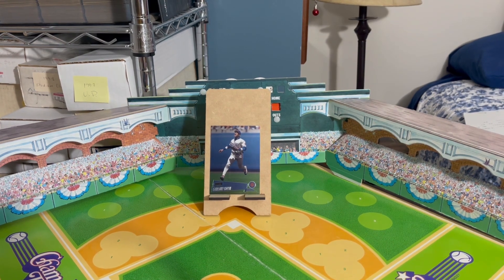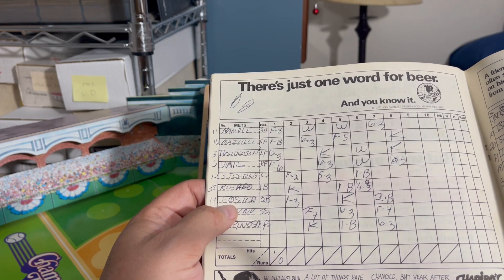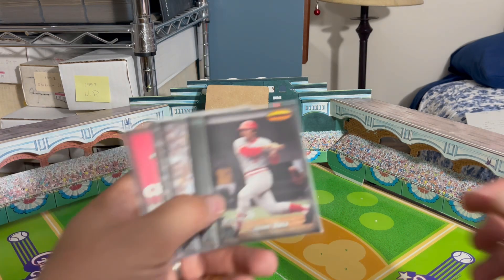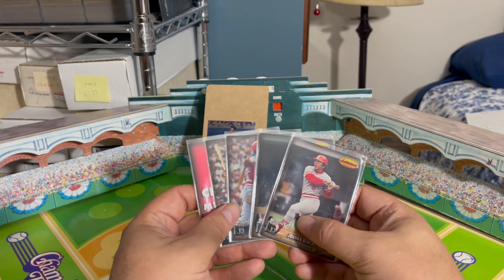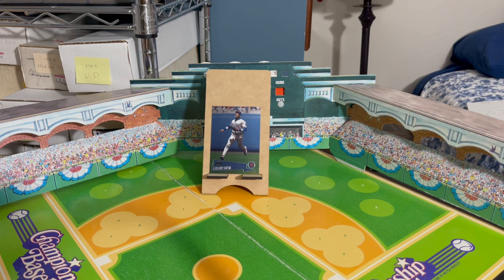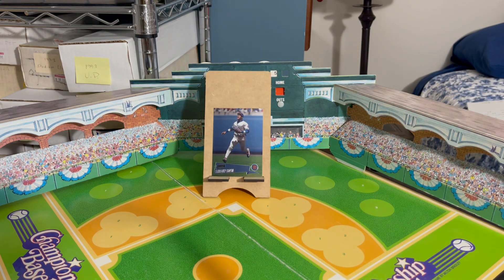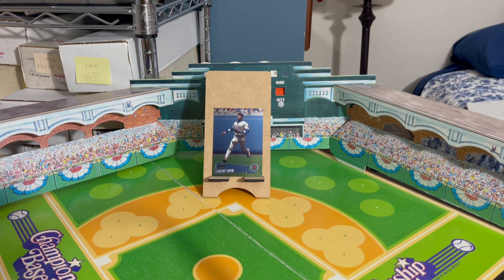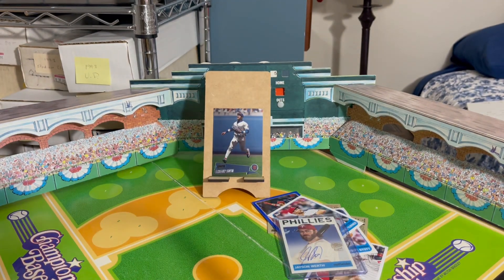Rippin’ for Rookie Break haul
Showing off my haul from Mike over at Rippin’ for Rookies.  He ran a break of 2023 Topps Archives and I had the Phillies and Rockies.

Today’s trivia question;  Name for me the two (2) winners of the Chalmers Award in 1910, an early version of baseball’s MVP Award.  Answers will be accepted today and tomorrow.  Good Luck!